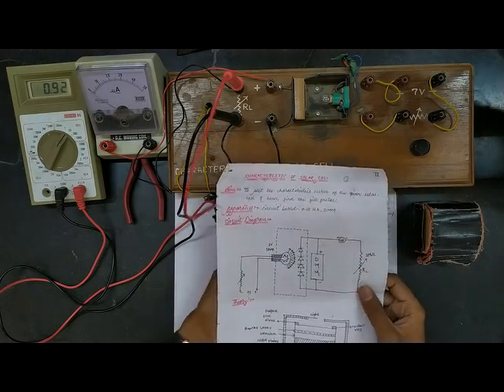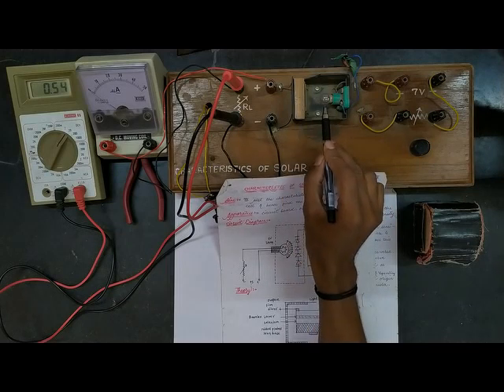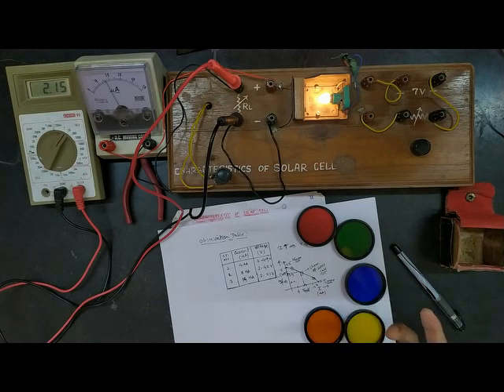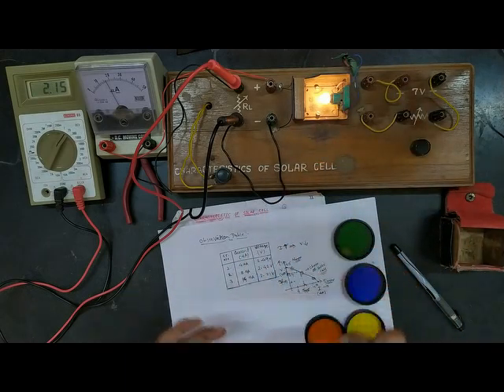Characteristics of Solar Cell - Lab Experiment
B.Sc. TY : General Practicals